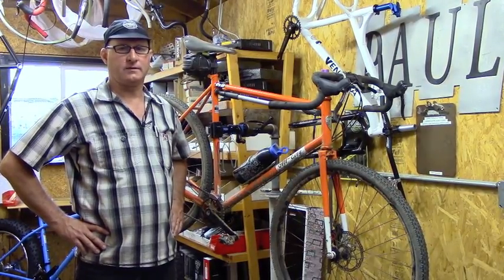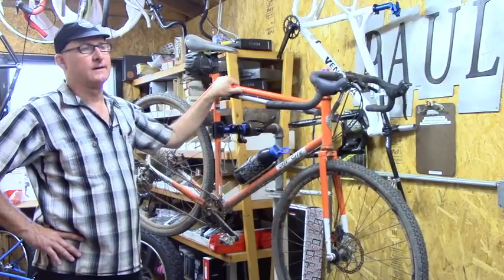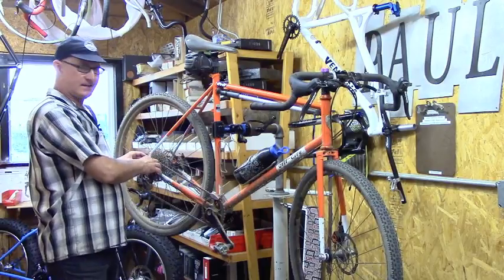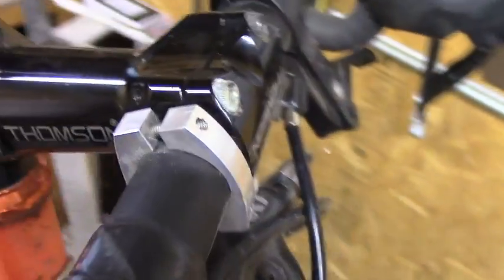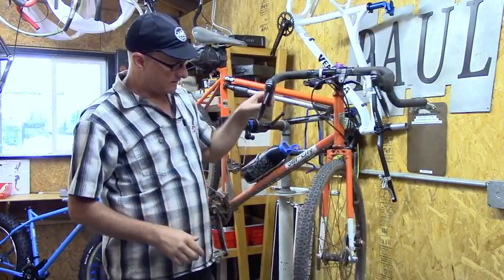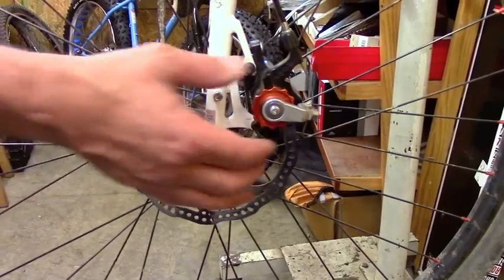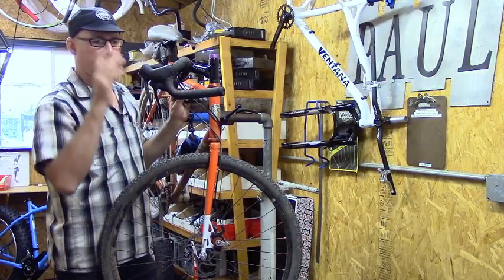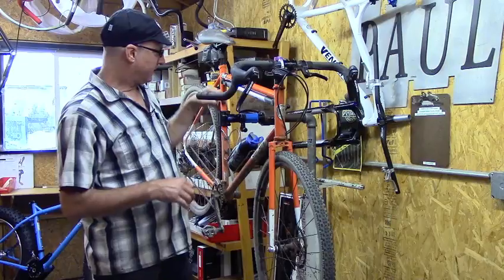Disc Brake Vid